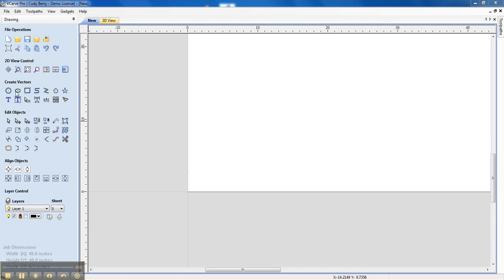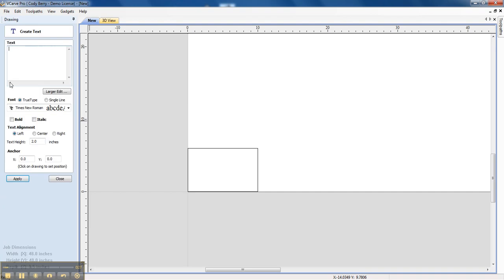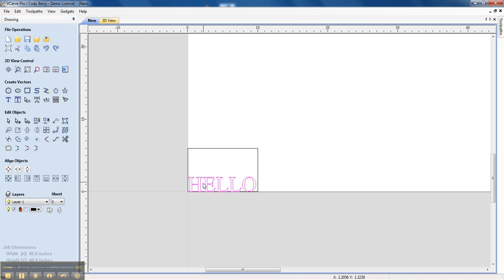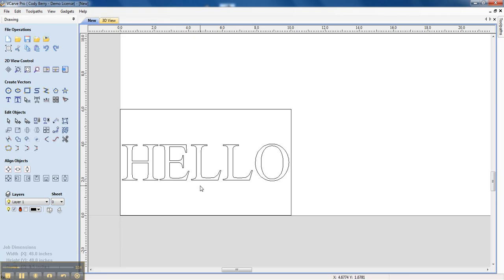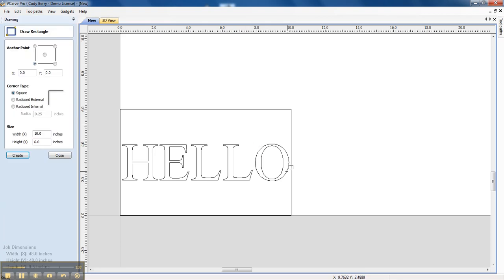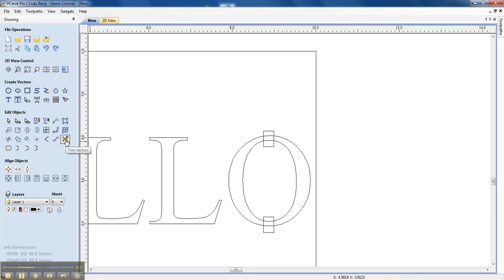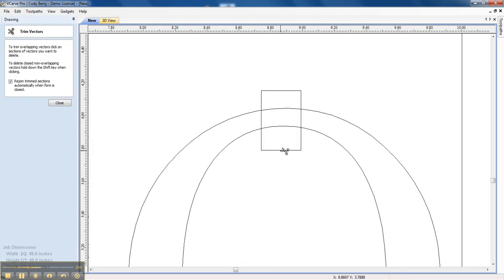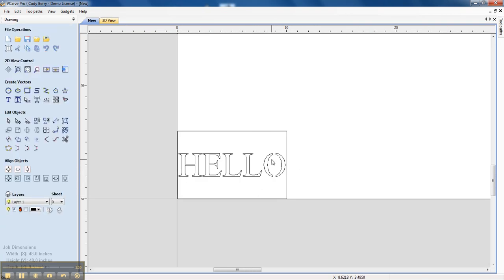Text in an object- EZ-Router Tutorial